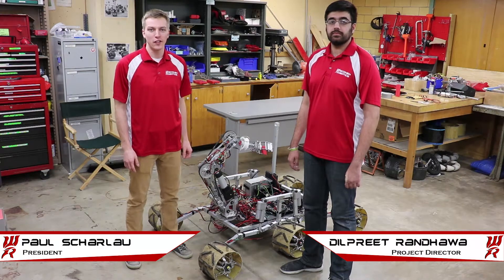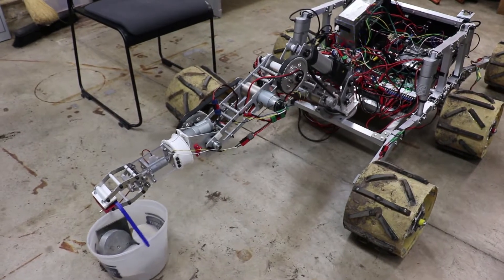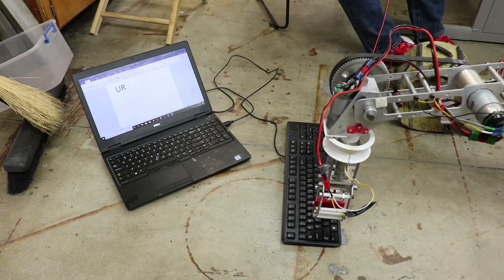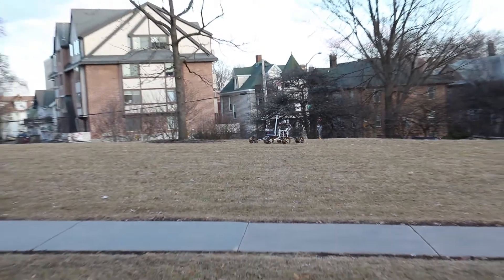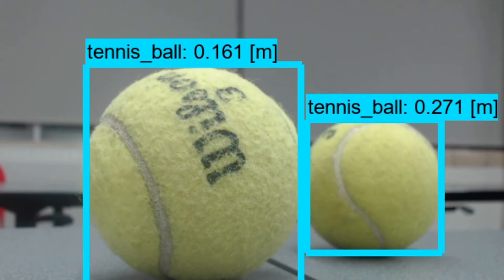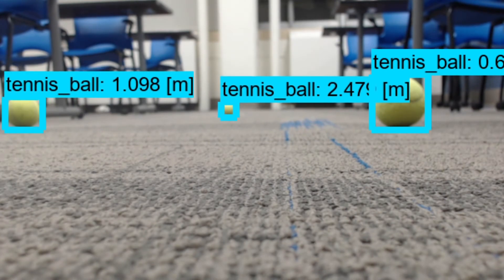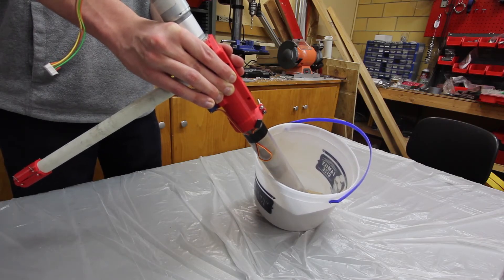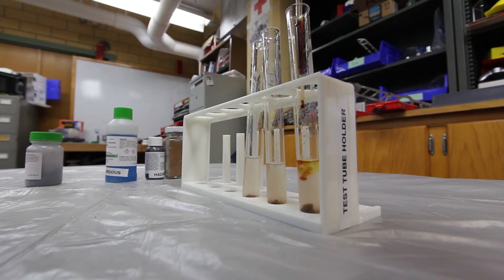Wisconsin Robotics - URC 2018 SAR Submission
This video is Wisconsin Robotics' System Acceptance Review submission for URC 2018, featuring our 2018 rover, Ascent Mk. II.